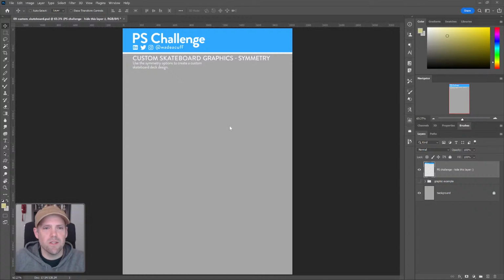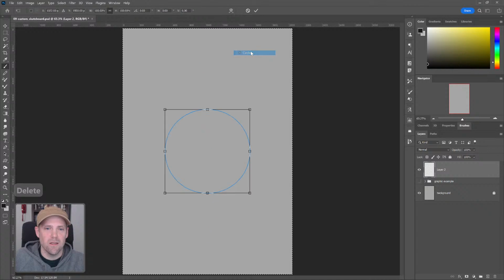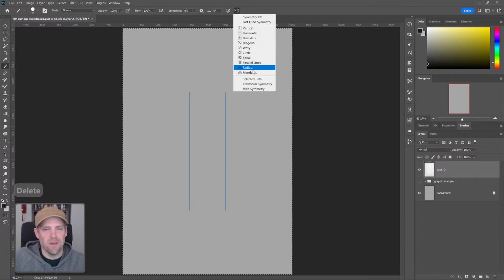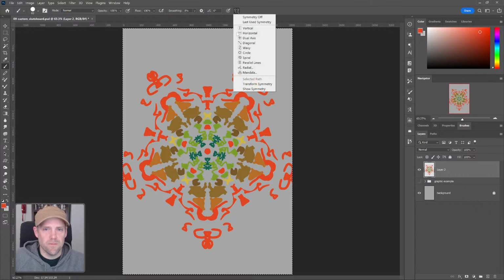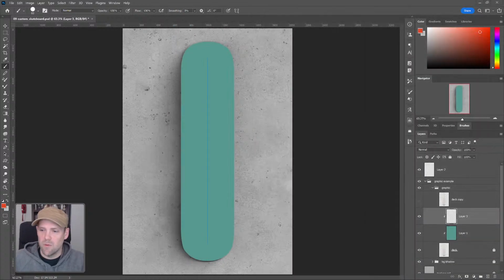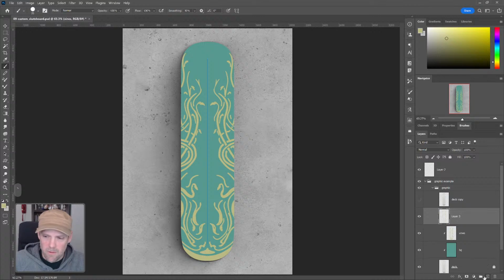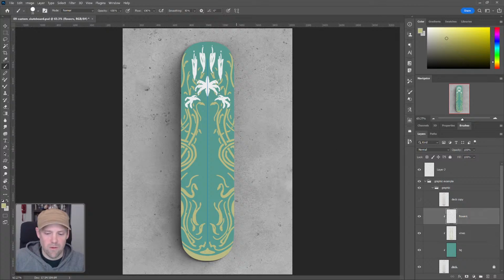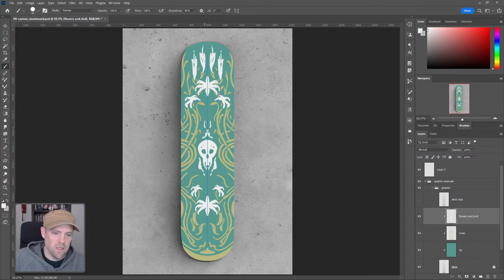Create A Custom Skateboard Deck | Photoshop Illustration Challenge | Adobe Creative Cloud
CHALLENGE: Use the symmetry tool to create a custom skateboard deck design.

00:00 Start
00:30 Introduction
02:00 Symmetry options in Photoshop
05:40 Last used symmetry
08:30 Radial and mandala symmetry
10:45 Hide symmetry
11:48 Mockup image
14:20 Creating the skateboard design
18:55 Drawing the flowers
21:55 Moving and transforming